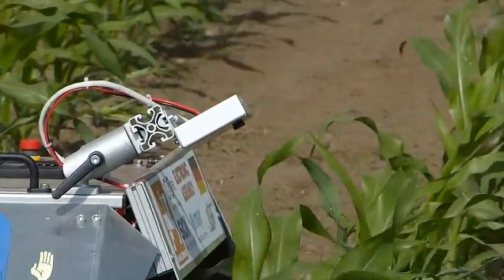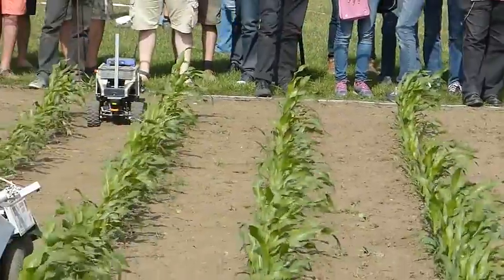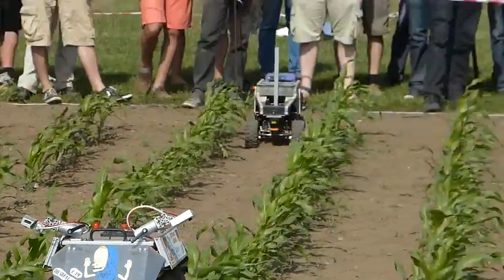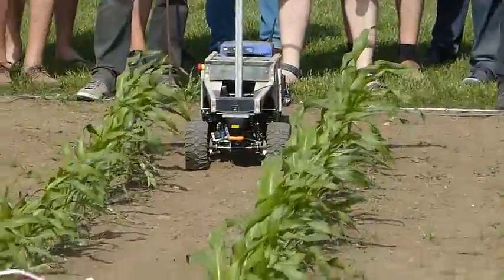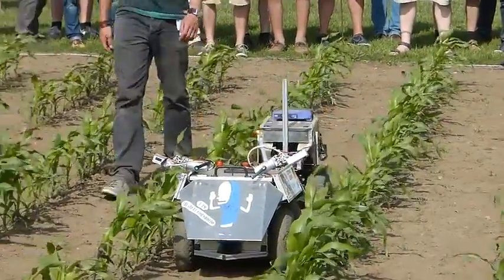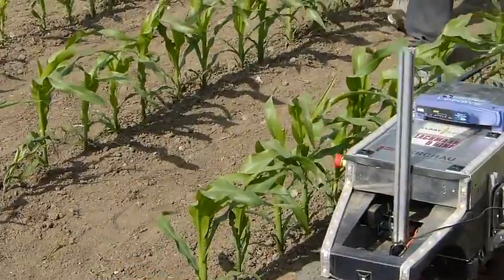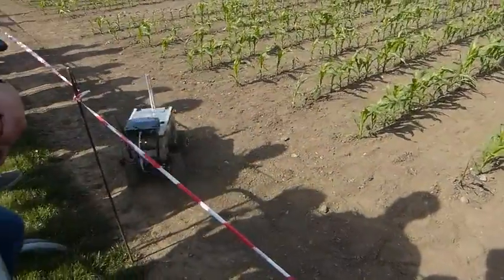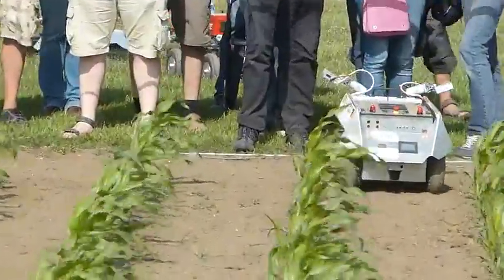Field Robot Event 2014 - The Great Cornholio & Phaethon - Task 4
Cooperation task - 1st prize. Team "Phaethon" from Siegen and team "The Great Cornholio" from Osnabrück